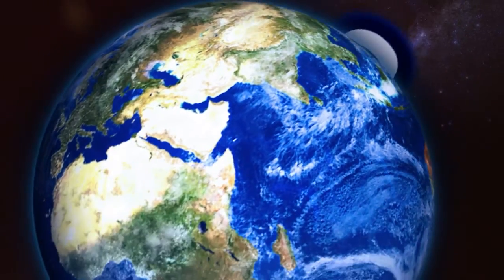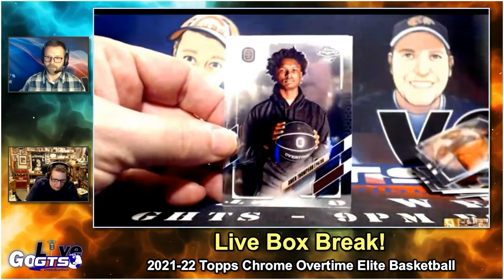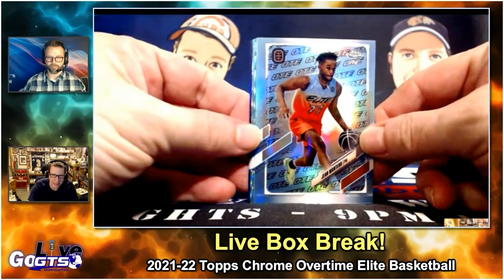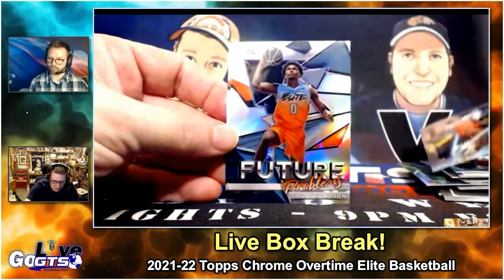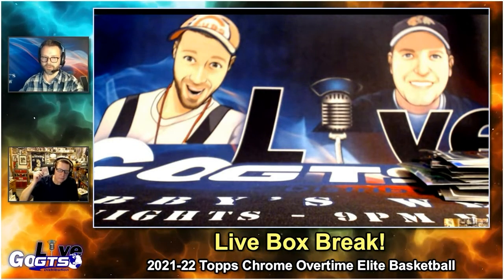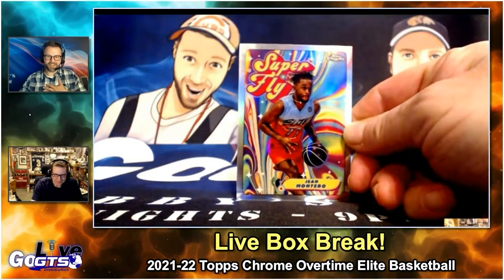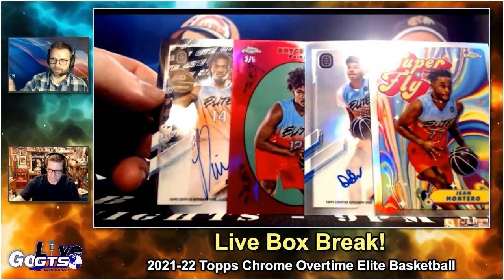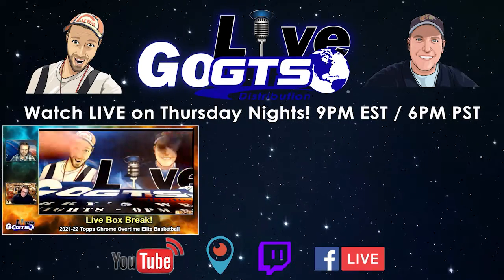Topps Chrome Overtime Elite Basketball Box LOADED With Color!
We opened a box of 2020-21 @ToppsStudios Chrome Overtime Elite Basketball on our latest show. Check out what we hit and gave away to some of our lucky live viewers!